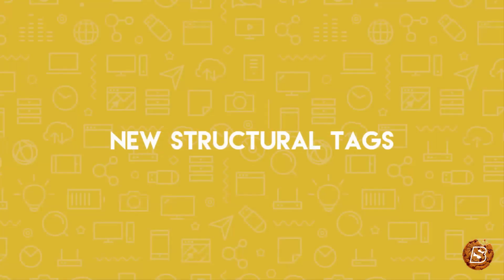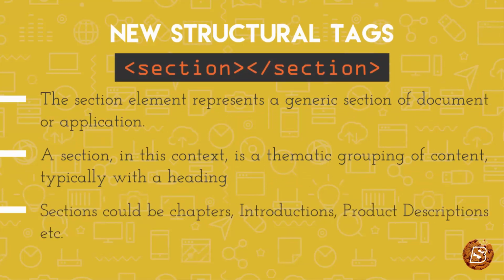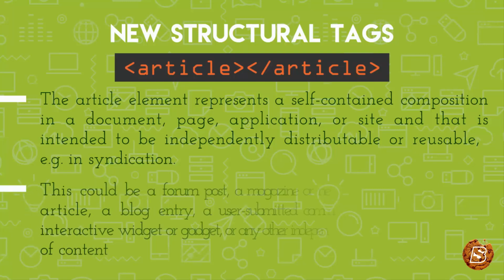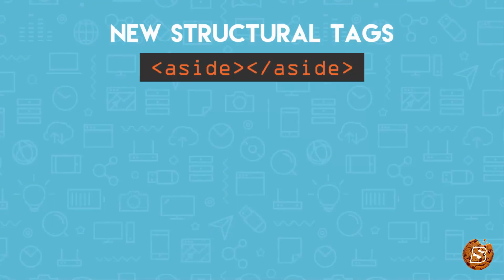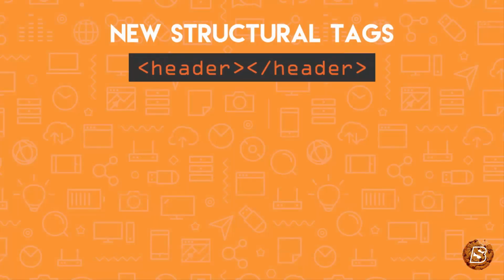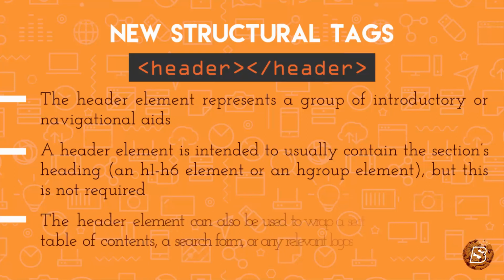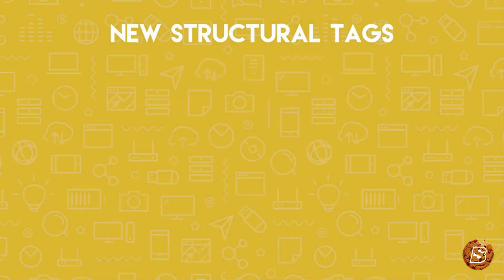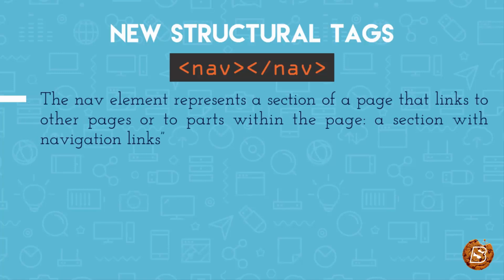Web Development - HTML5 New Structural Tags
HTML 5 New Structural Tags